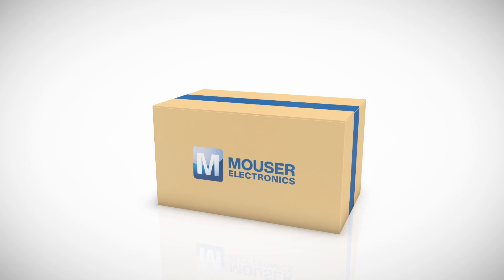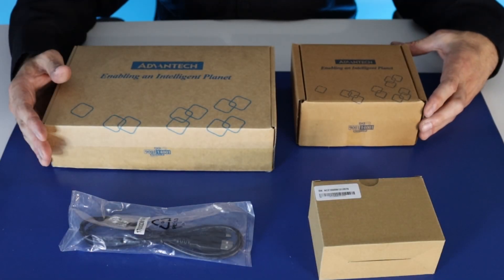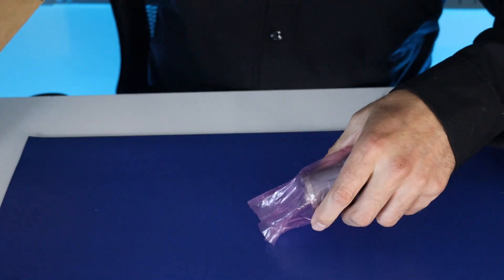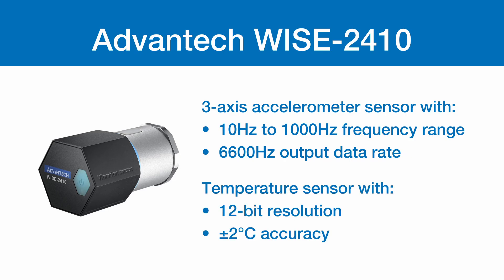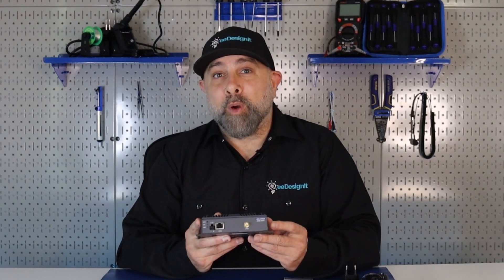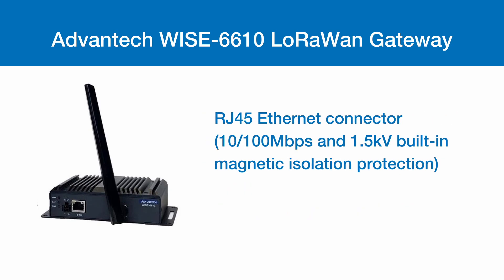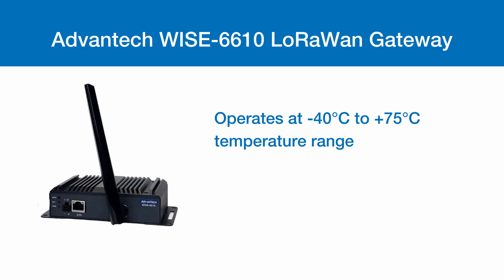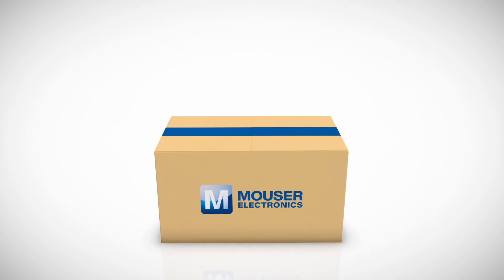Advantech WISE-2410SK-NA Starter Kit: Outside the Box | Mouser Electronics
Inside the box, you'll discover the Advantech WISE-2410SK Starter Kit, a LoRaWAN wireless condition monitoring solution. This kit includes the WISE-2410 vibration sensor and the WISE-6610 LoRaWAN gateway, paving the way for reliable and efficient wireless monitoring.

Let's dive into the components: The WISE-2410 Vibration Sensor boasts an ARM Cortex-M4 processor, LoRaWAN transceiver, a three-axis accelerometer, and a temperature sensor. With a versatile power supply featuring an LED light and a USB data collection port, this sensor is adaptable to various applications.

The sensor offers a wide sensitivity range, supporting a frequency range from 10Hz to 1000Hz, making it ideal for fast and precise monitoring. It can also operate in extreme temperatures, from -20°C to 85°C, ensuring it's ready for challenging environments.

Next up, we have the WISE-6610 LoRaWAN Gateway, a high-performance gateway offering reliable connectivity options for industrial environments. Supporting LoRaWAN protocol, this gateway is suitable for closed or public system applications. With frequency ranges from 868 MHz to 915 MHz, it can handle up to 500 nodes efficiently.

The Advantech WISE-6610 also features an RJ45 Ethernet connector, VPN tunnel creation, enhanced memory for custom software applications, redundancy functions, and flexible power input voltage. Its rugged design allows it to operate in temperatures ranging from -40°C to 75°C, and it boasts an IP30 enclosure rating.

The Advantech WISE-2410SK-NA Starter Kit is your go-to solution for wireless condition monitoring, offering seamless integration and reliable performance. For more information on this innovative kit, visit Mouser.com today.